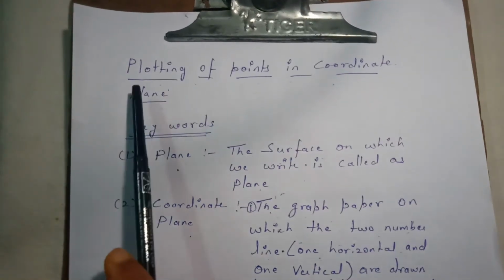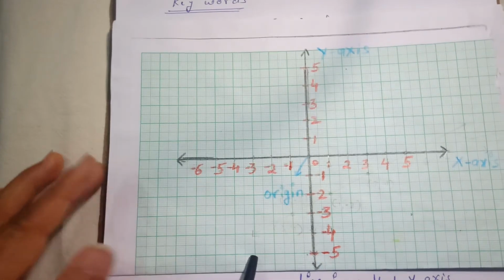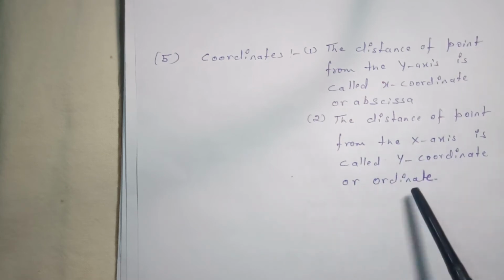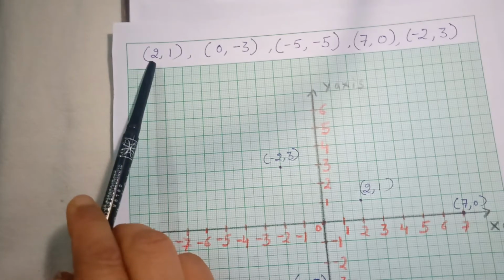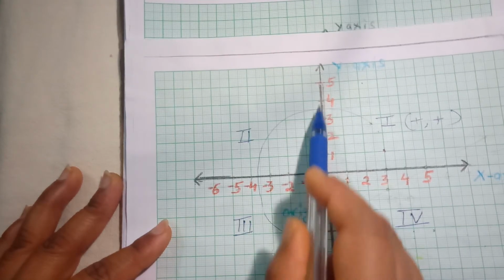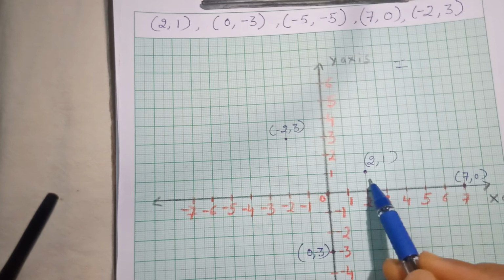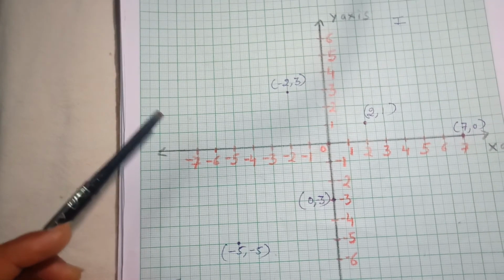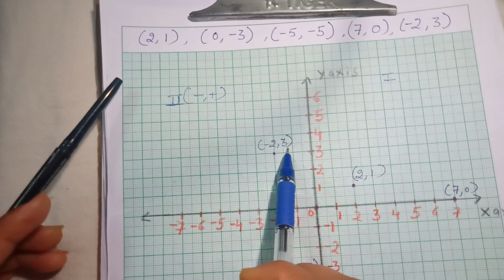plotting of points